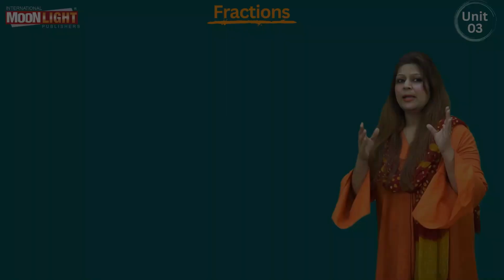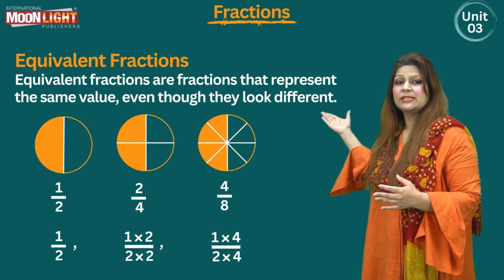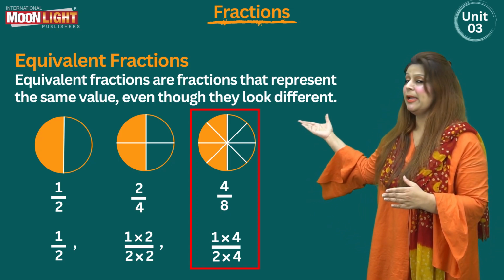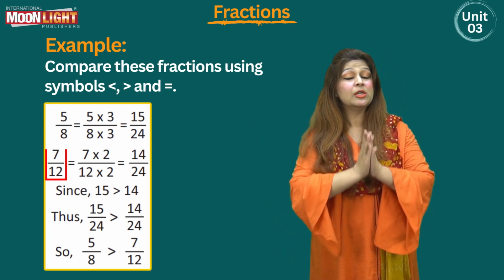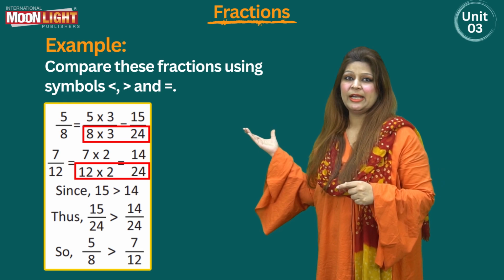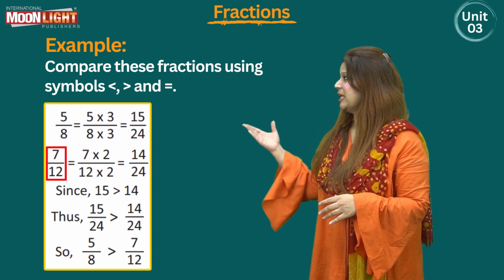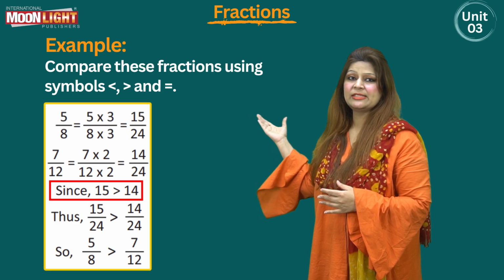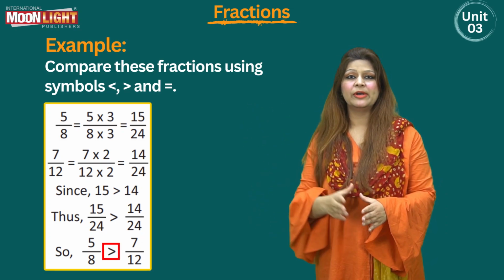Mathematics Grade 04 Unit 03 Topic 1 Part 02 Compare Unlike Fractions